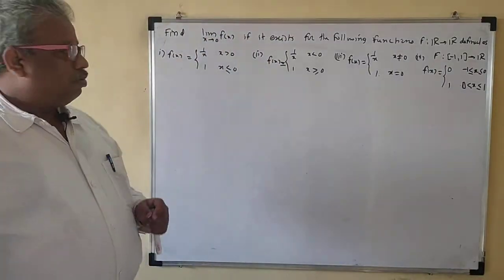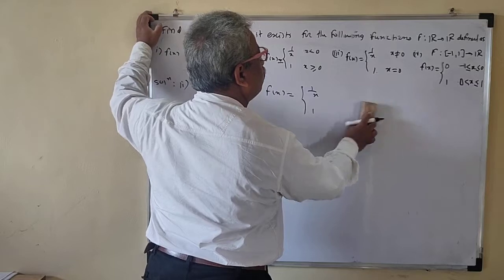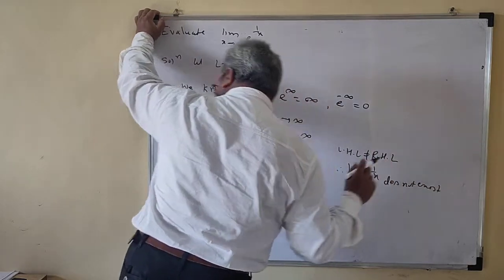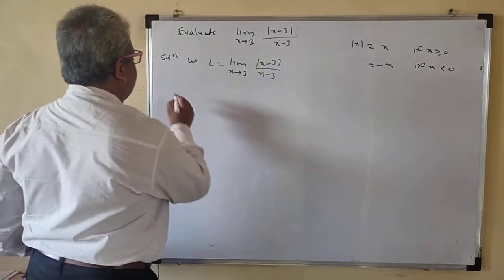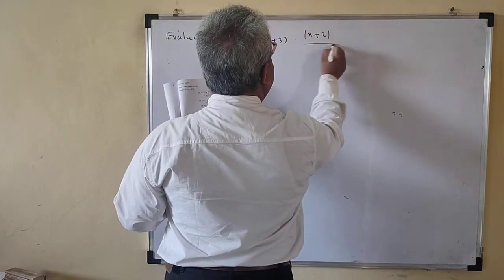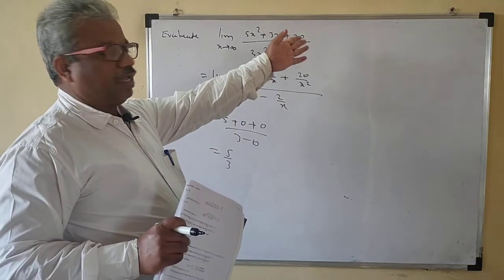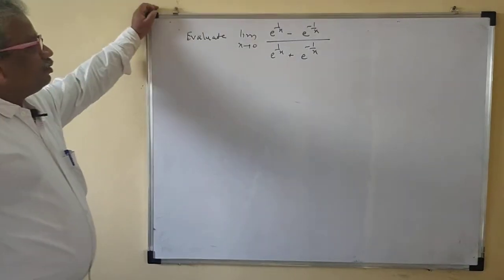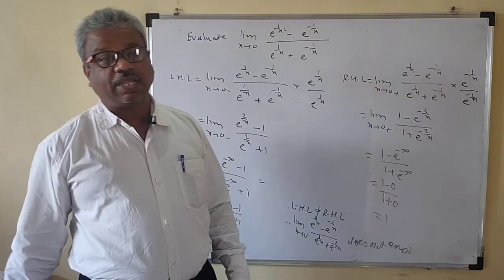Examples On Limit of a Function 2